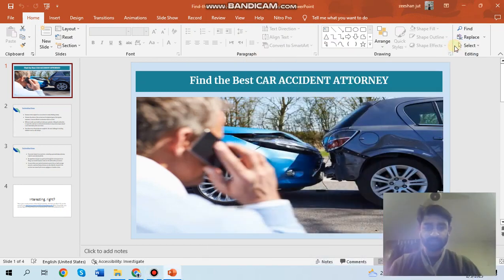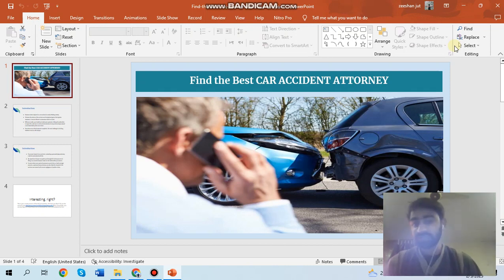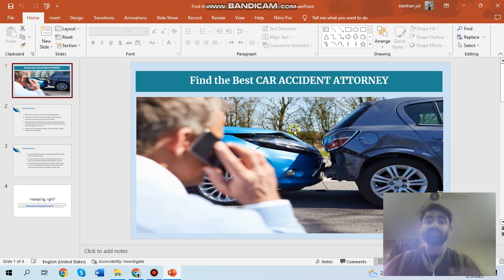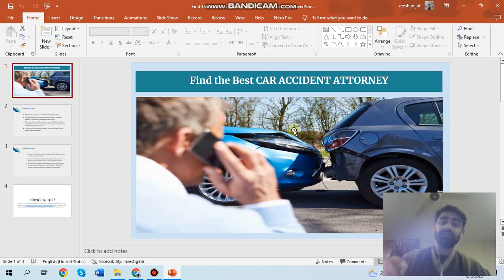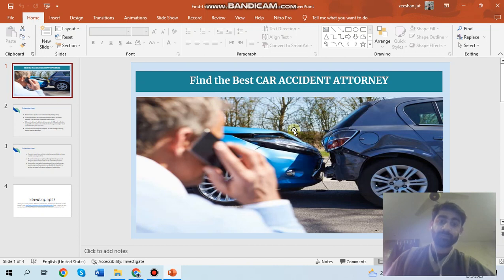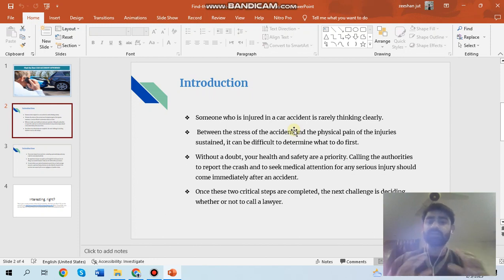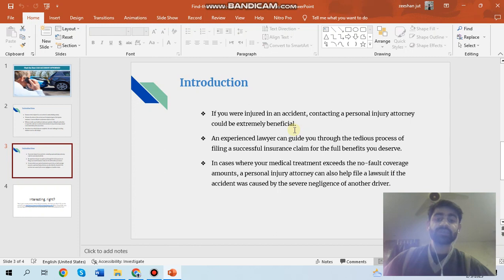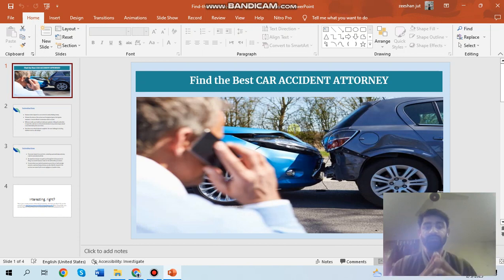Best Car Accident Lawyer | Personal Injury Lawyer ll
Have you been involved in a car accident and need legal help? Look no further than this video! We'll be discussing the top car accident lawyers in your area, helping you to find the right legal representation for your case. Whether you're dealing with medical bills, lost wages, or pain and suffering, the right lawyer can make all the difference. Join us as we explore the best car accident lawyers near you, and learn how to choose the right one for your specific needs. Don't wait - get the legal help you deserve today." To optimize the description for SEO, it's important to include the primary keyword phrase "best car accident lawyers near me" in the title, and to use it naturally throughout the description as well. Other relevant keywords and phrases might include "car accident attorney," "legal help," "personal injury," and the name of your specific location or city. Additionally, including a call to action at the end of the description can encourage viewers to engage with the content and potentially convert into leads for the lawyers featured in the video.